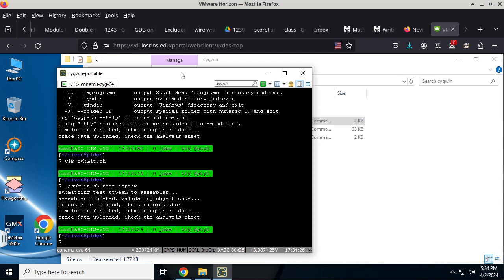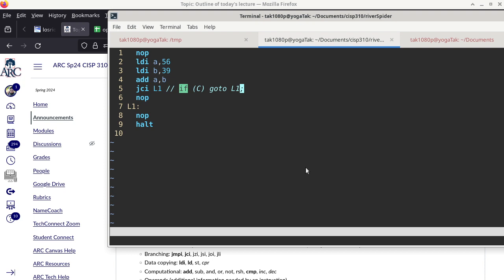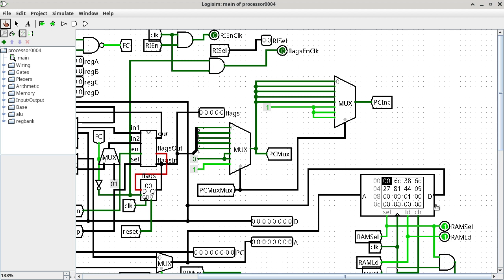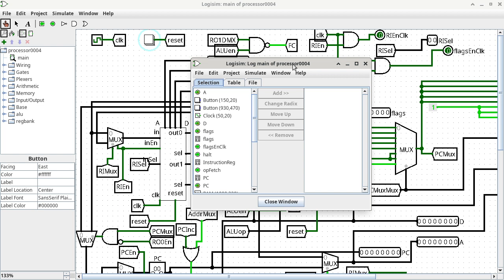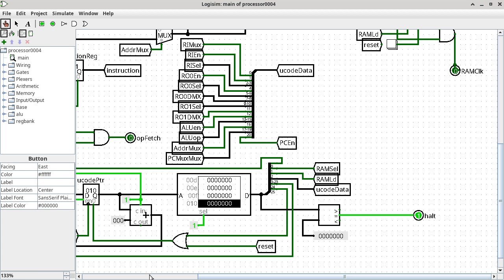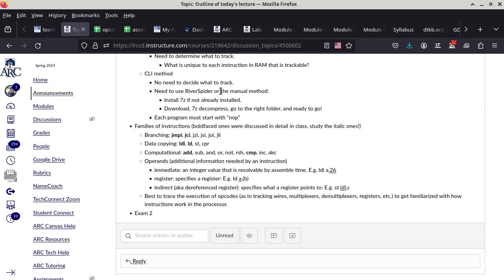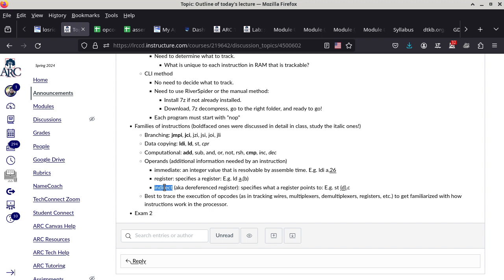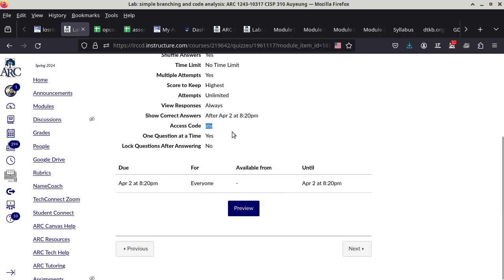20240402 CISP 310 logging scope of exam 2